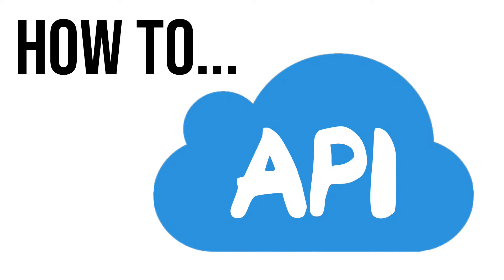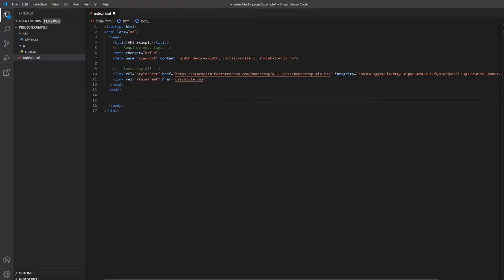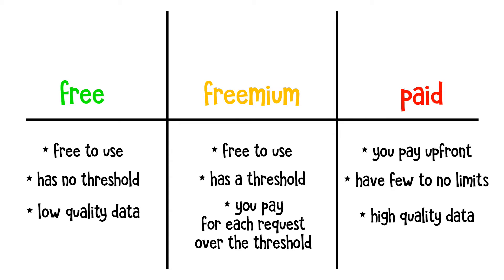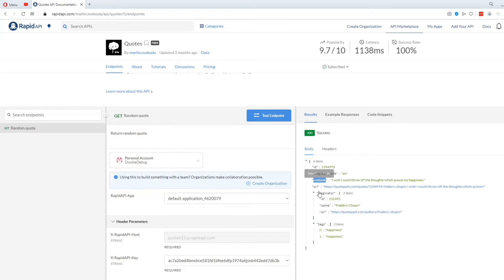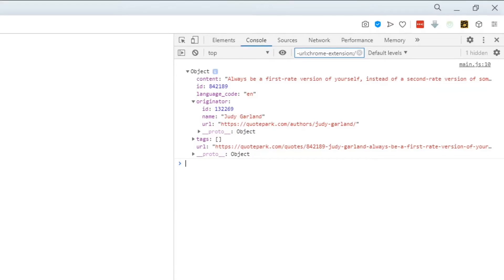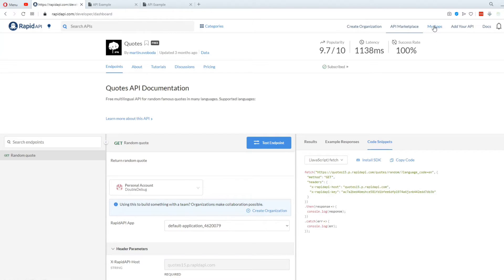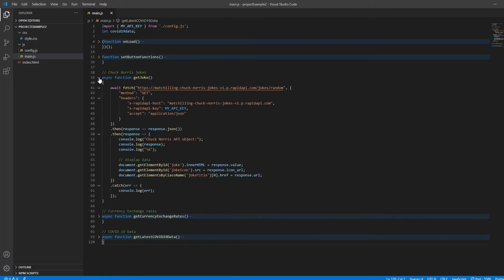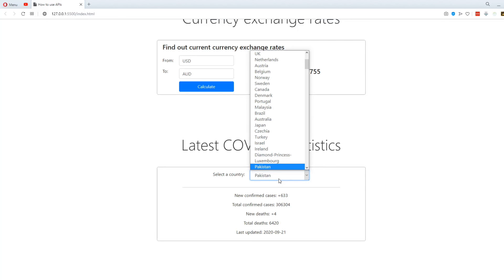How to use a real API in your web app (rapidAPI tutorial)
Learn how to use an API in your web app and see some real examples of using APIs for fetching random quotes, Chuck Norris jokes, currency exchange rates, COVID19 statistics and more.

Timestamps:
0:00 Intro
1:02 The basic VS Code setup
2:09 Choosing an API
5:30 Implementing the API in your app
8:04 Using your API key correctly
10:27 Some API examples
12:29 Outro